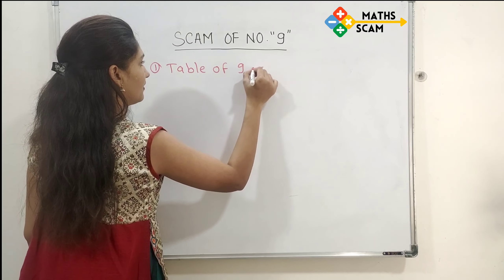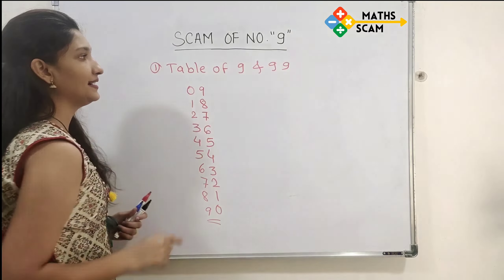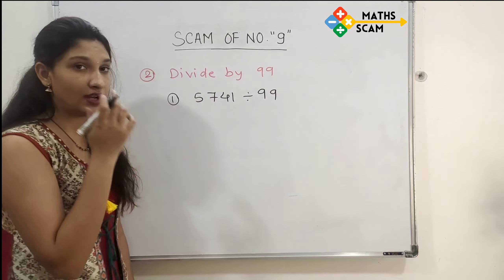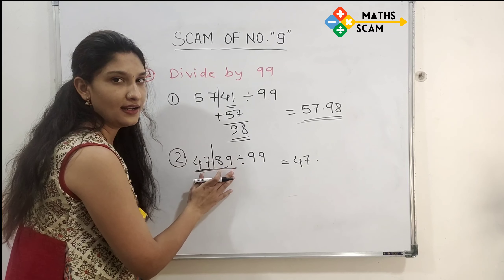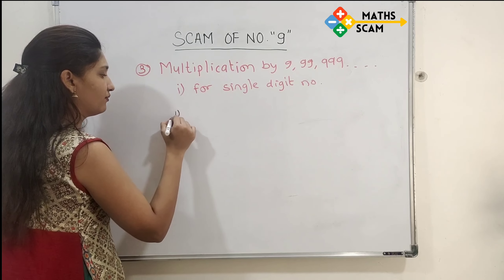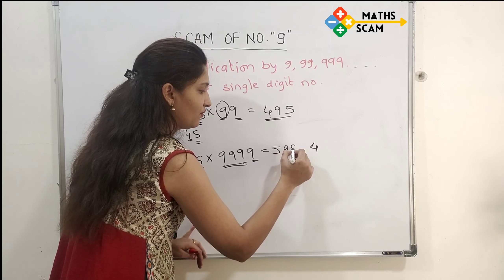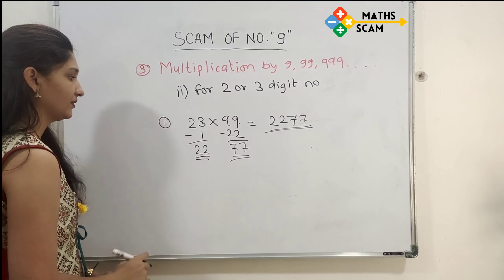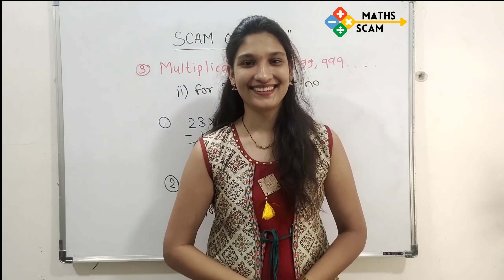Magic of number 9